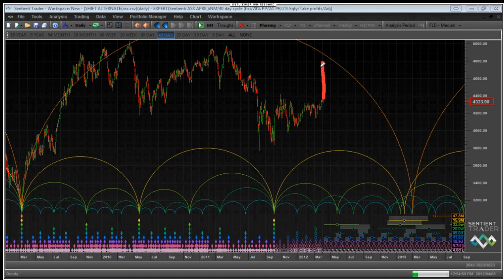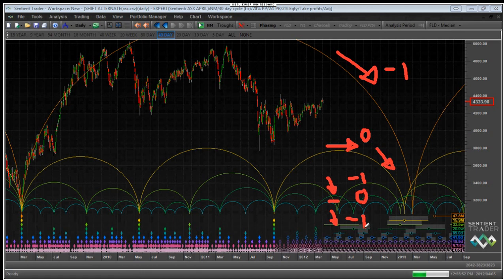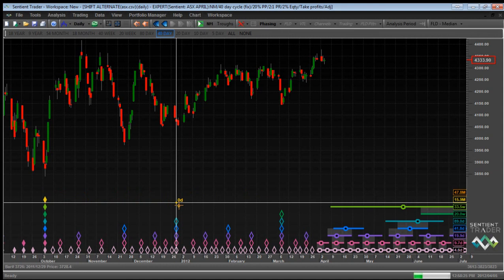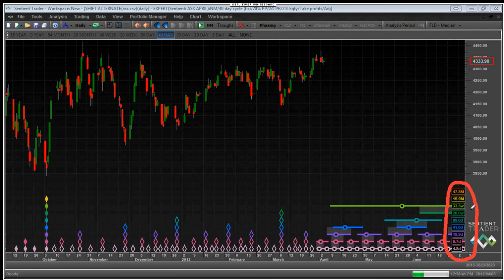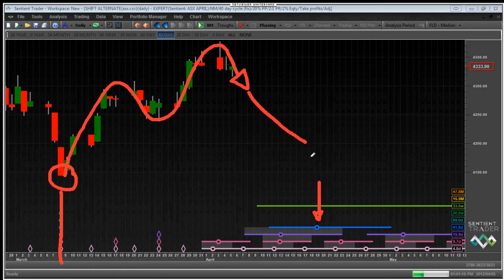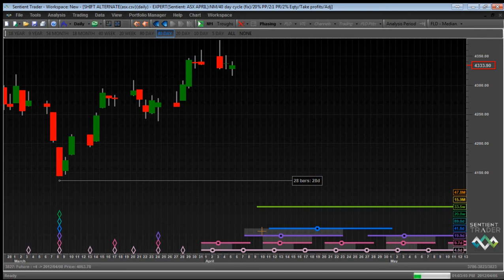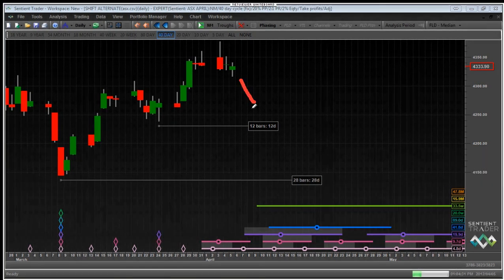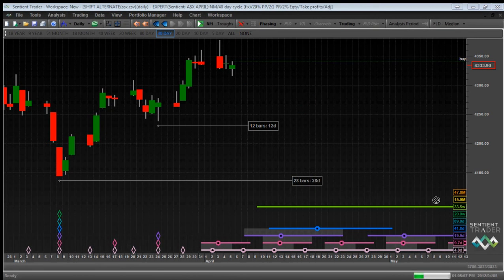AUS Trader Chat 5 April 2012 Part 5